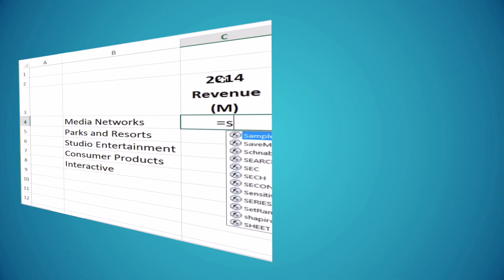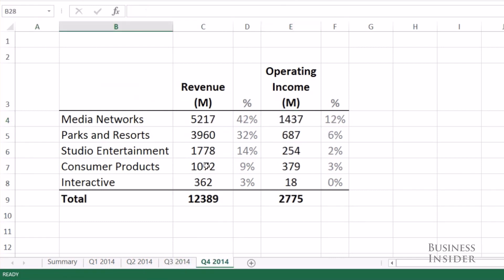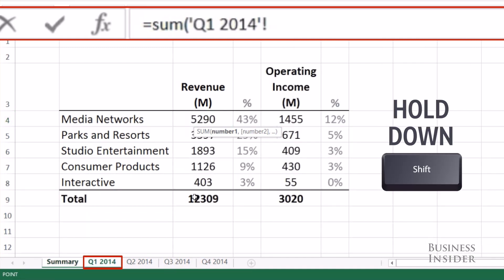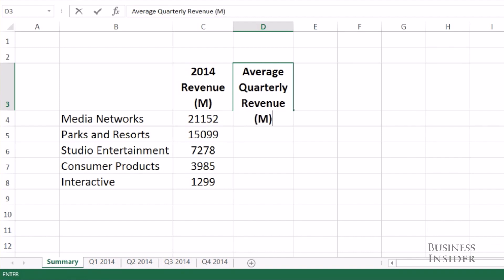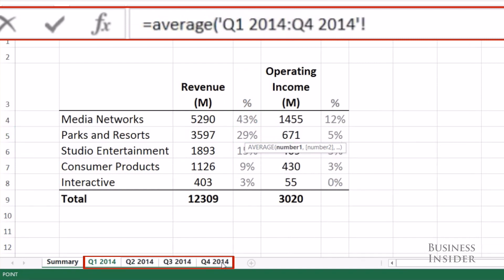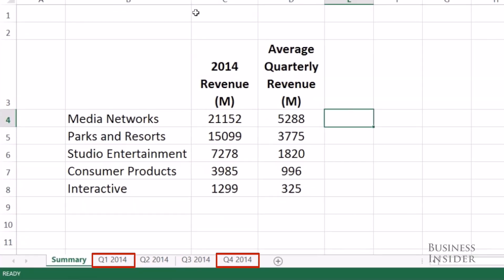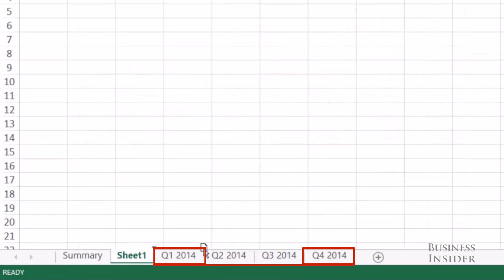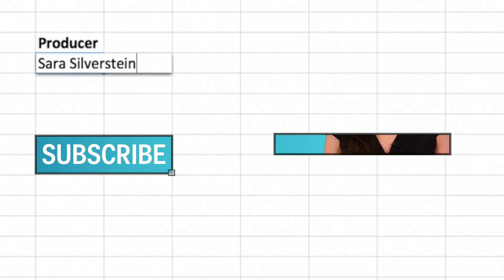How to use 3-D references in Excel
Analyze data across multiple worksheets with 3-D references.